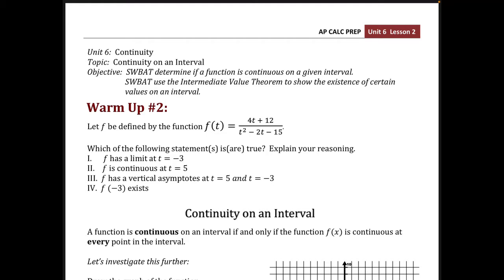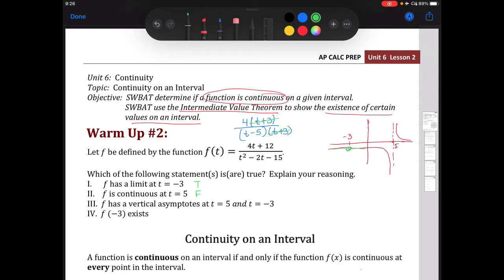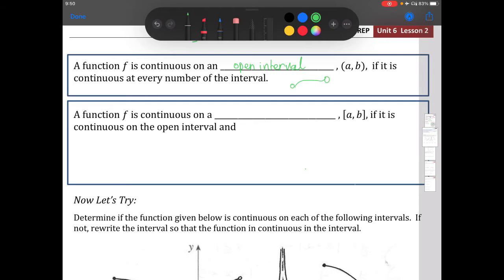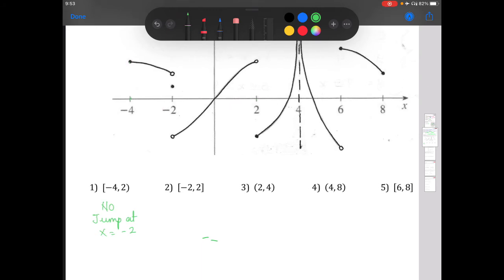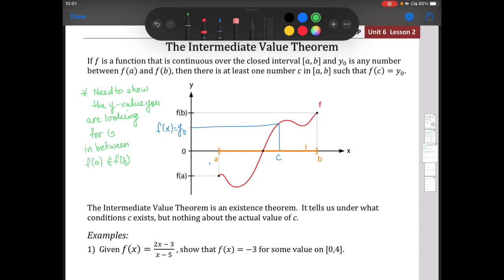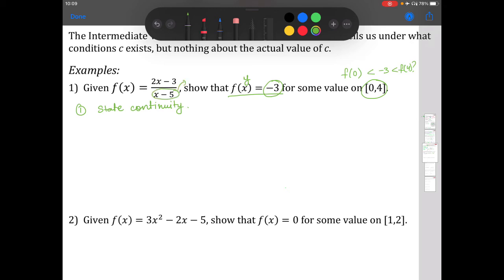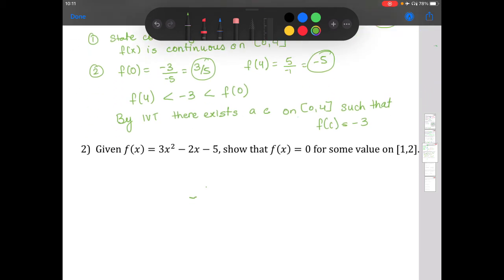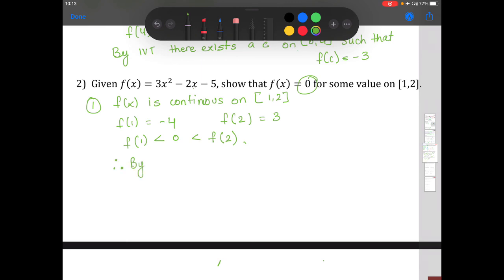Unit 6: Lesson 2-Continuity On An Interval